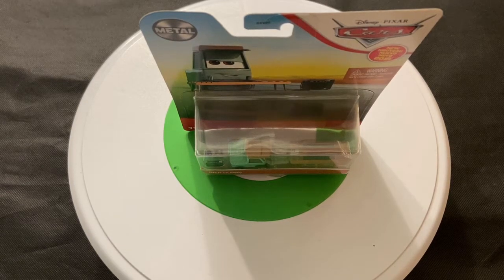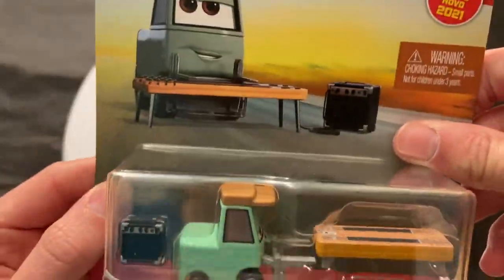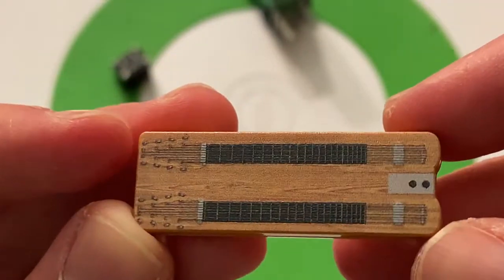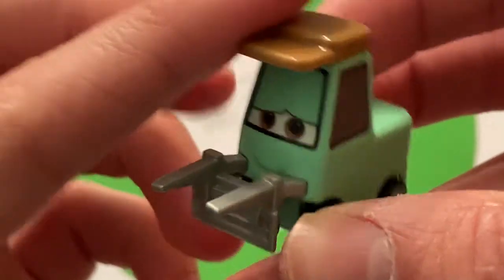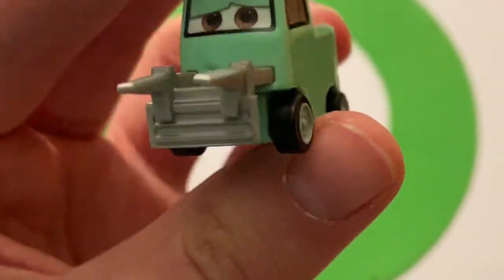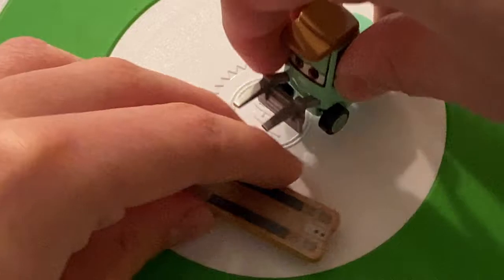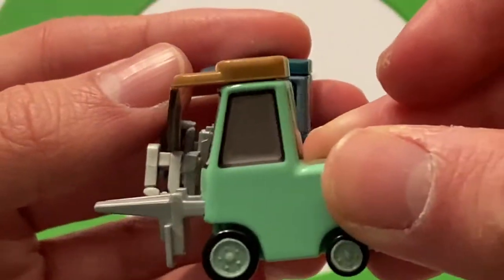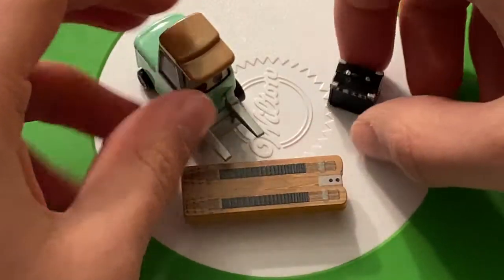DISNEY PIXAR CARS 3 RICH HURRY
Hey guys, today I will be doing a review on Rich Hurry, a band member of Sweet Tea's band who appeared in Cars 3!